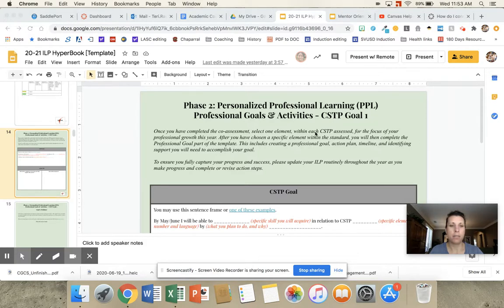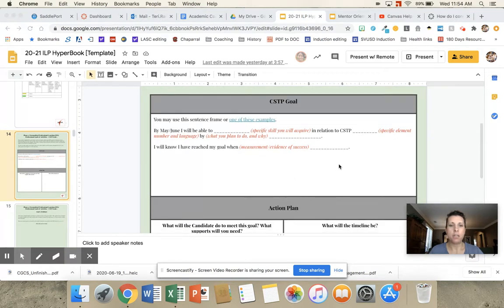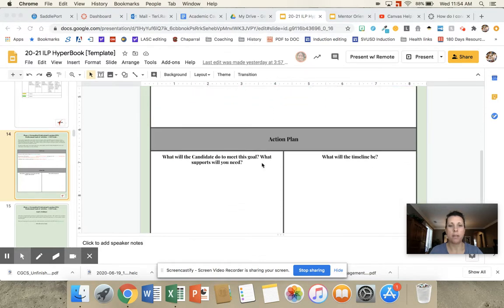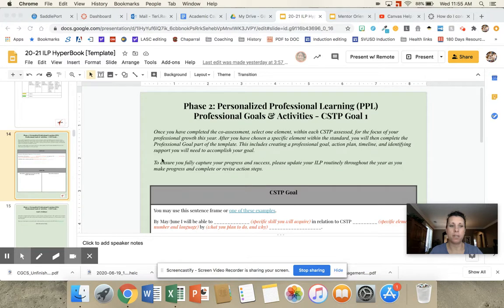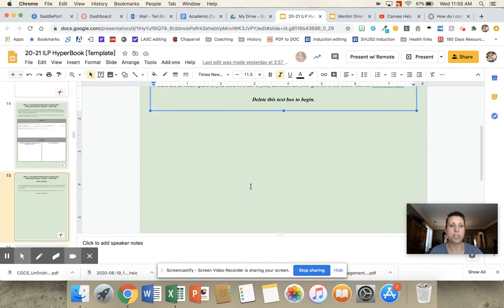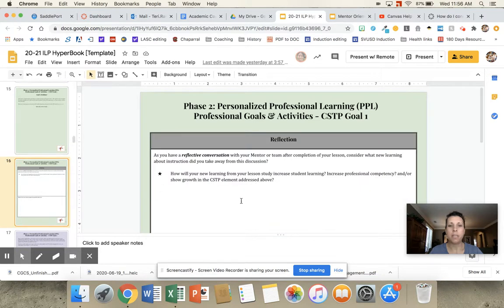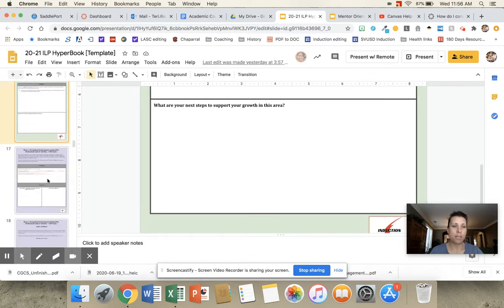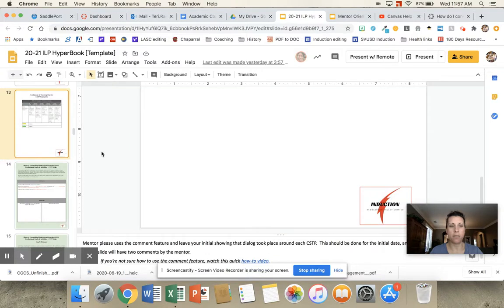ILP Goals 2020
An explanation of the SVUSD Induction goal setting process.